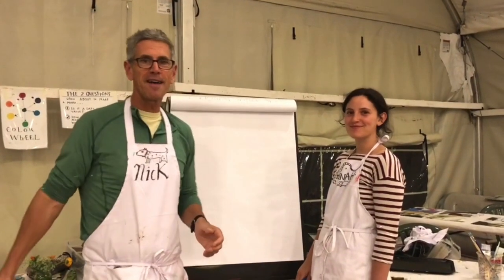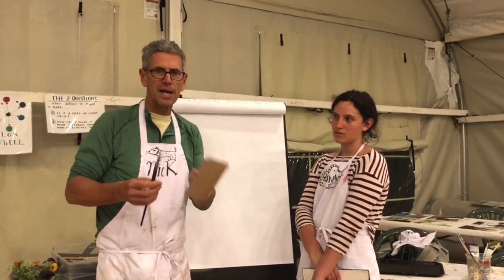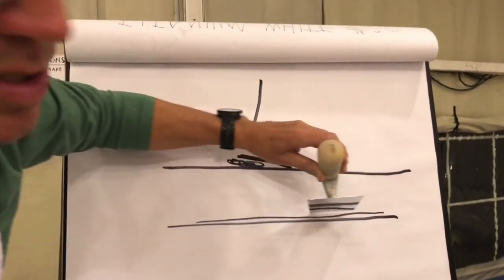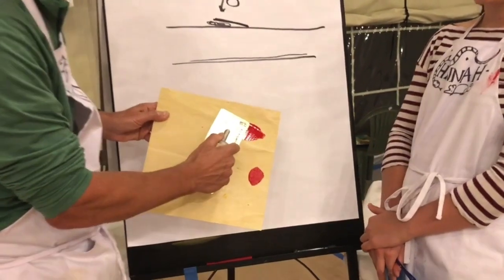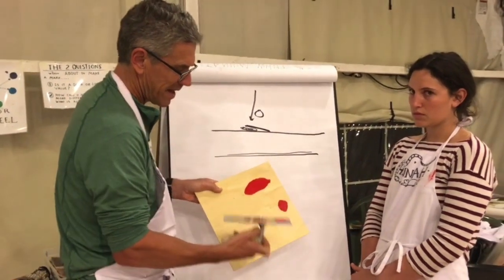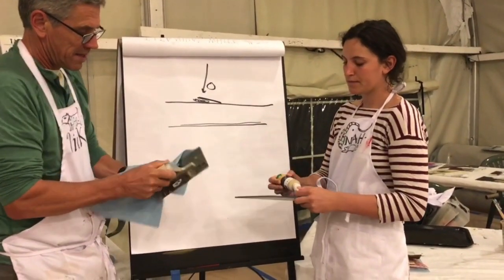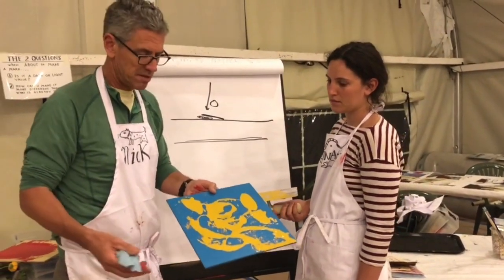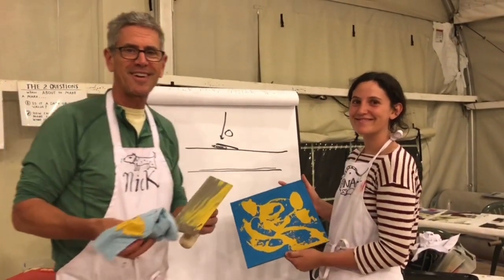Essential Tools: The Trowel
⚡FLASHBACK FRIDAY VLOG FROM 2018 ⚡

With much of my work, it seems like I am trying to
strike a balance between two opposites: quiet versus
bold, strong versus subtle, controlled marks versus those
that are more spontaneous.

A key part of pulling this off successfully is having the right tools
for the job, and in this regard the trowel is extremely helpful.
It is an essential tool for me and my art.

Watch the video and see how I use the trowel.

Let me know what you think! What tools do you use in your
practice? Do you find that you like marks that are more controlled, loose,
or somewhere in between?

In gratitude, Nicholas

P.S. If you’d like to get your own trowel, just
This is a great tool for any creative who is looking to make less controlled, more spontaneous marks!